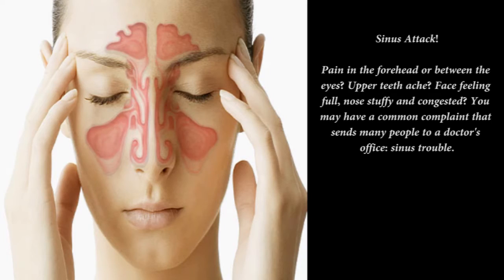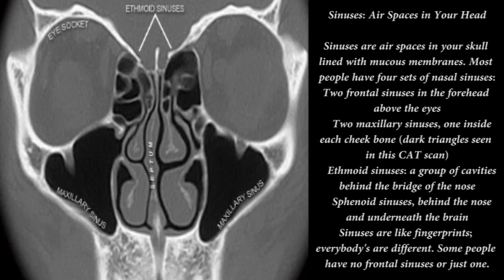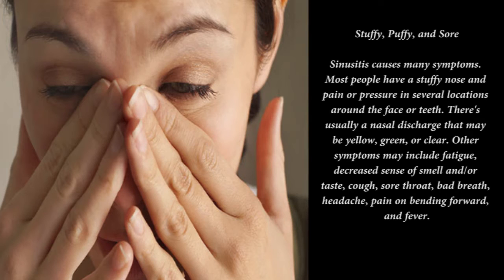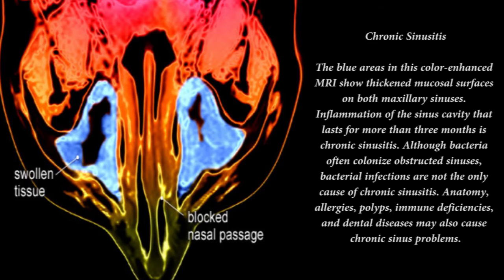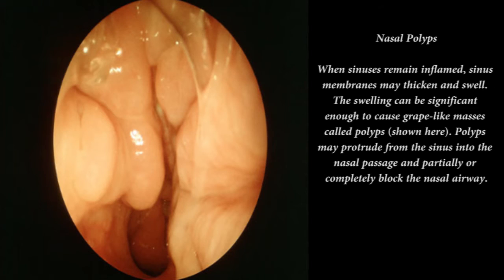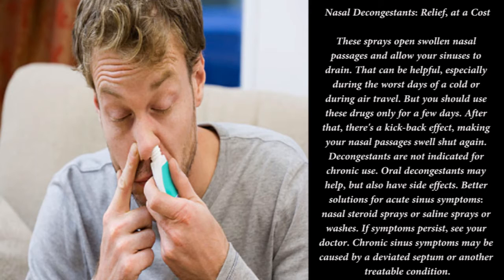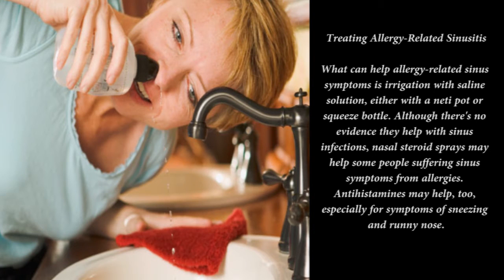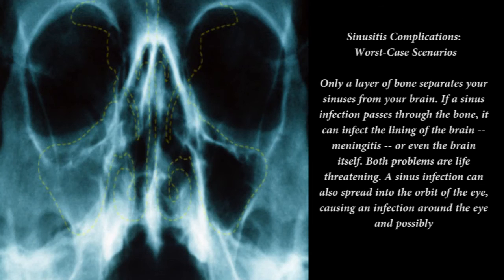Sinusitis Symptoms DiagnosisTreatment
Sinus Attack!
Pain in the forehead or between the eyes? Upper teeth ache? Face feeling full, nose stuffy and congested? You may have a common complaint that sends many people to a doctor's office: sinus trouble.

Sinuses: Air Spaces in Your Head
Sinuses are air spaces in your skull lined with mucous membranes. Most people have four sets of nasal sinuses:
Two frontal sinuses in the forehead above the eyes
    Two maxillary sinuses, one inside each cheek bone (dark triangles seen in this CAT scan)
    Ethmoid sinuses: a group of cavities behind the bridge of the nose
    Sphenoid sinuses, behind the nose and underneath the brain
Sinuses are like fingerprints; everybody's are different. Some people have no frontal sinuses or just one.

What Is Sinusitis?
Tiny, hair-like structures called cilia (magnified here) help move mucus across sinus membranes and toward an exit. All of your sinus cavities connect to your nose to allow a free exchange of air and mucus. Infections or allergies make sinus tissues inflamed, red, and swollen. That's called sinusitis.

Just a Cold … at First
Sinusitis usually starts with inflammation triggered by a cold, allergy attack, or irritant. But it may not end there. Colds, allergies, and irritants make sinus tissues swell.

Stuffy, Puffy, and Sore
Sinusitis causes many symptoms. Most people have a stuffy nose and pain or pressure in several locations around the face or teeth. There's usually a nasal discharge that may be yellow, green, or clear. Other symptoms may include fatigue, decreased sense of smell and/or taste, cough, sore throat, bad breath, headache, pain on bending forward, and fever.

Chronic Sinusitis
The blue areas in this color-enhanced MRI show thickened mucosal surfaces on both maxillary sinuses. Inflammation of the sinus cavity that lasts for more than three months is chronic sinusitis. Although bacteria often colonize obstructed sinuses, bacterial infections are not the only cause of chronic sinusitis. Anatomy, allergies, polyps, immune deficiencies, and dental diseases may also cause chronic sinus problems.

Nasal Polyps
When sinuses remain inflamed, sinus membranes may thicken and swell. The swelling can be significant enough to cause grape-like masses called polyps (shown here). Polyps may protrude from the sinus into the nasal passage and partially or completely block the nasal airway.

Nasal Decongestants: Relief, at a Cost
These sprays open swollen nasal passages and allow your sinuses to drain. That can be helpful, especially during the worst days of a cold or during air travel. But you should use these drugs only for a few days. After that, there's a kick-back effect, making your nasal passages swell shut again. Decongestants are not indicated for chronic use. Oral decongestants may help, but also have side effects. Better solutions for acute sinus symptoms: nasal steroid sprays or saline sprays or washes. If symptoms persist, see your doctor. Chronic sinus symptoms may be caused by a deviated septum or another treatable condition.